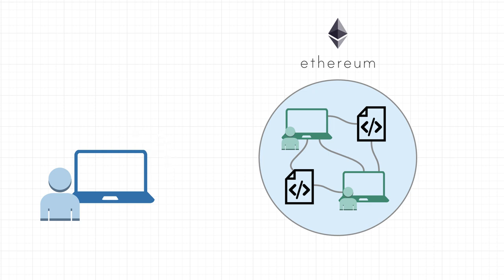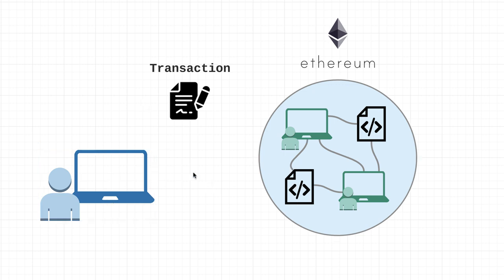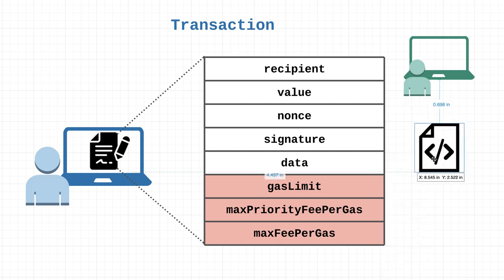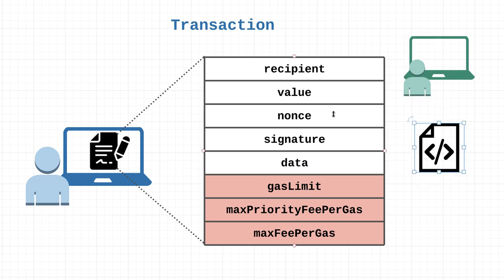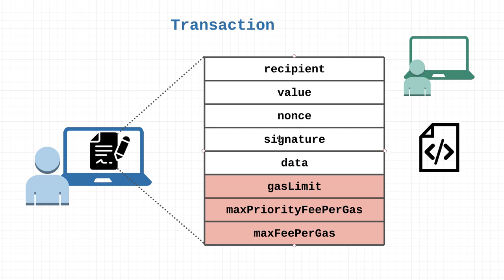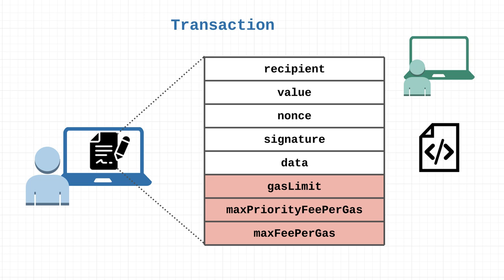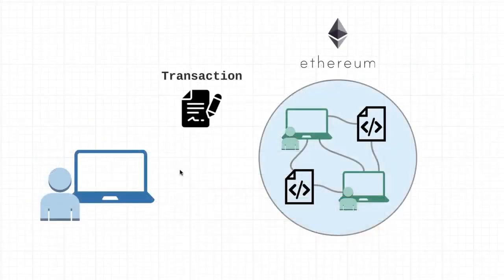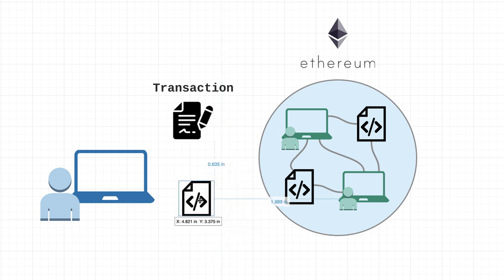Ethereum Tutorial 4 Transactions